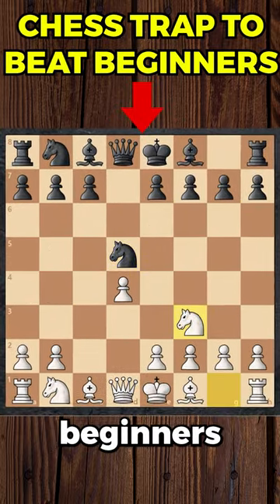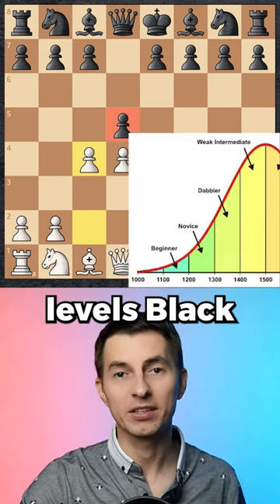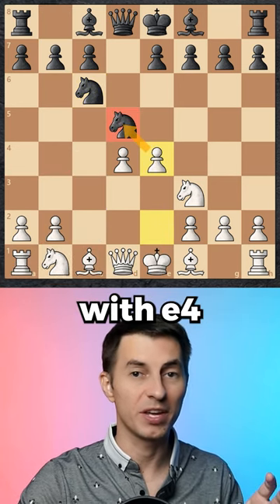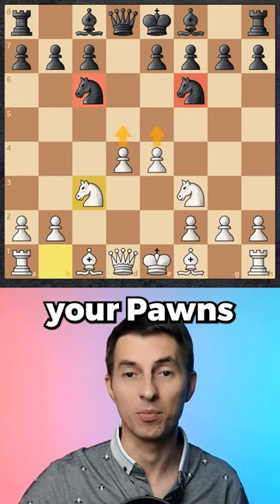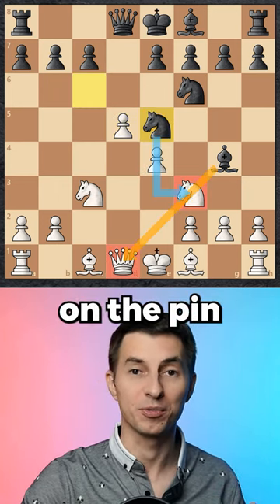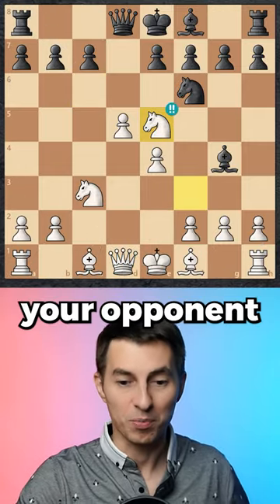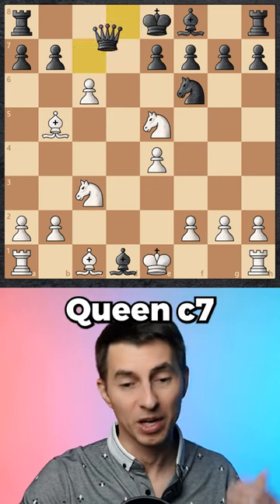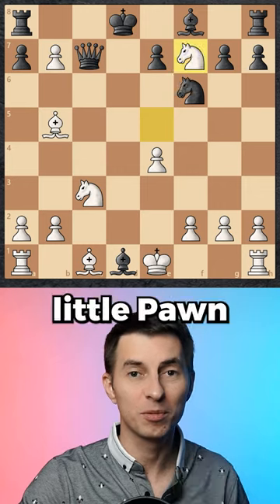Queen's Gambit Chess Opening TRAP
Most evil checkmate trap in the Queen's Gambit!